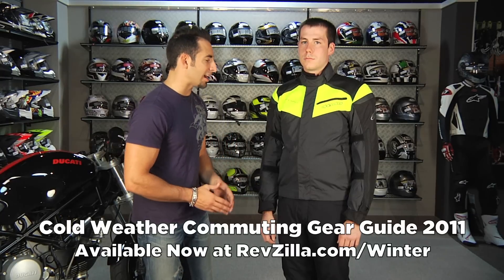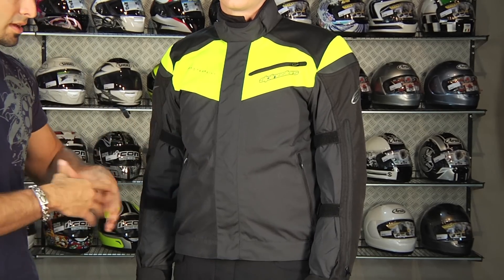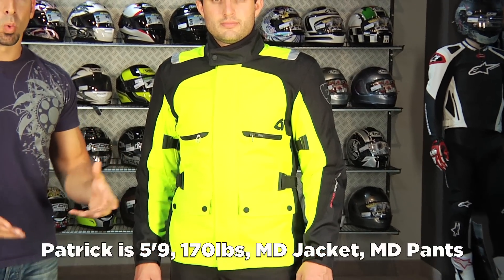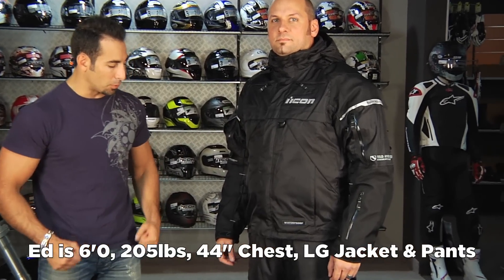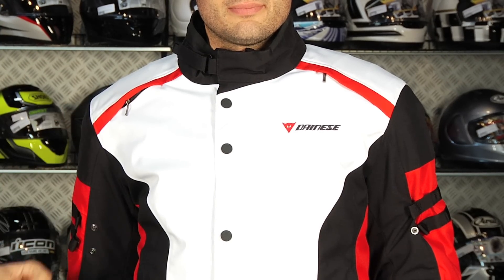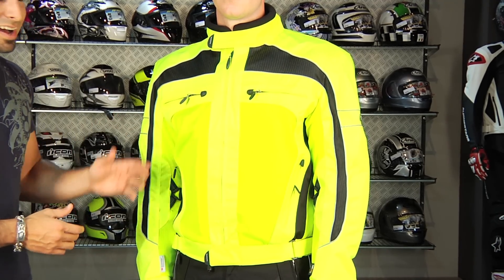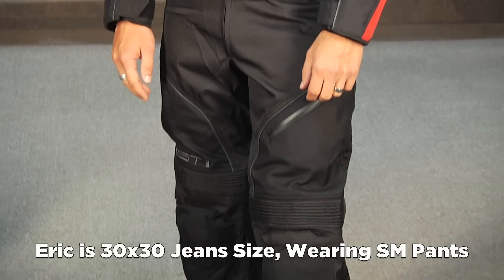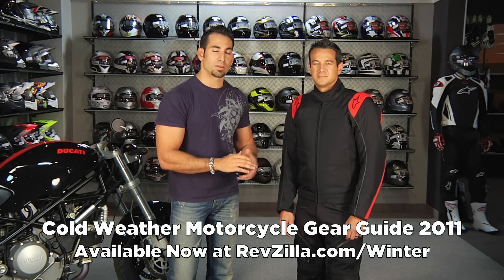Cold Weather Commuter Guide 2011 at RevZilla.com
Cold Weather Commuter Guide 2011
 Our top picks for Cool & Cold Weather riding in 2011 for the commuters and everyday riders. Each of these outfits is fully thermal, waterproof, protective and most feature hi-viz elements. Gear featured in this video (in order of appearance):

Alpinestars Lucerne Drystar Jacket, Switch Drystar Pants, Ridge Waterproof Boots

REV'IT! Energy HV Jacket, Axis Pants, Rival H2O Boots

Olympia Airglide 3 Jacket & Pants, Alpinestars Ridge Waterproof Boots

Dainese Xantum D-Dry Jacket, Tomsk D-Dry Pants, Nighthawk Gore-Tex Boots

Alpinestars Ransom WP Jacket, AST-1 WP Pants, Ridge Waterproof Boots